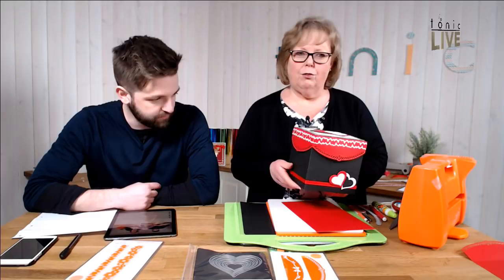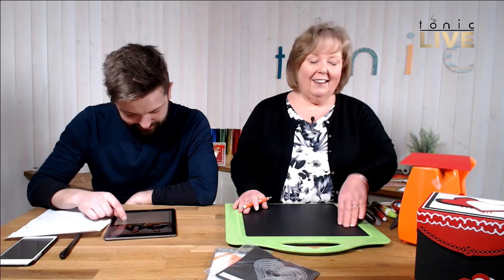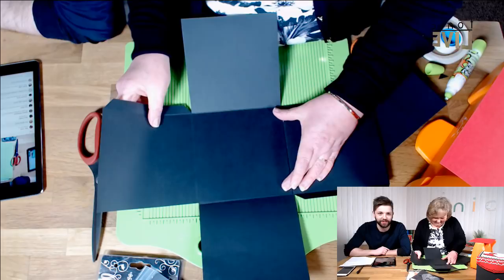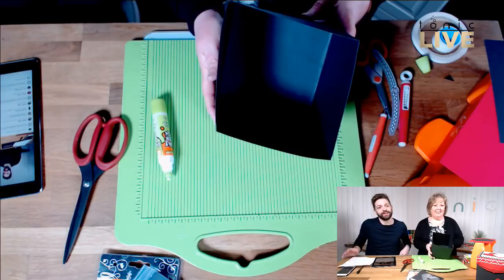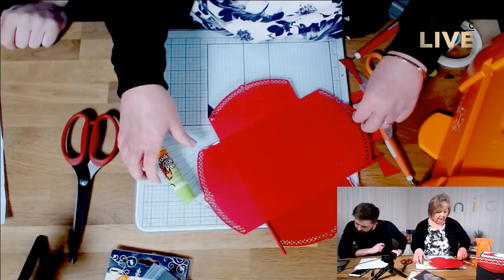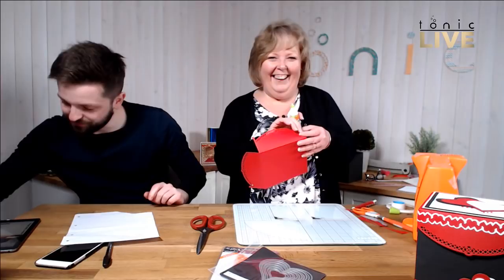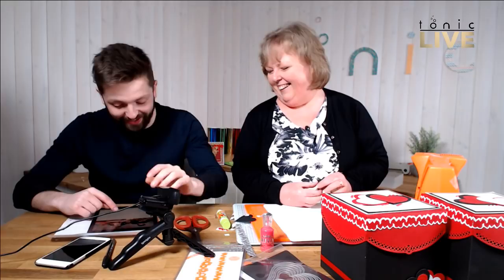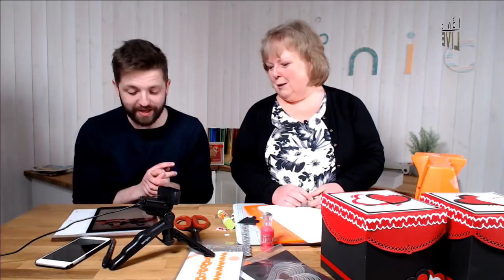Tonic Studios Live No.33 - Rounded Strip Valentines Box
Learn how to make a Rounded Strip Box easily and simply in a LIVE papercraft Tutorial from Tonic Studios.